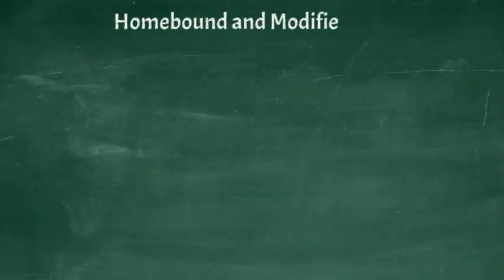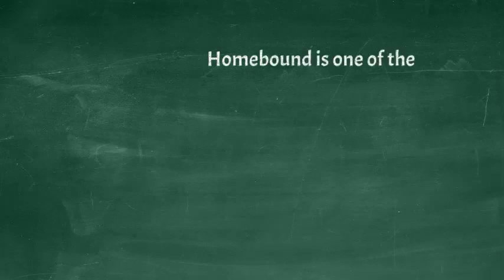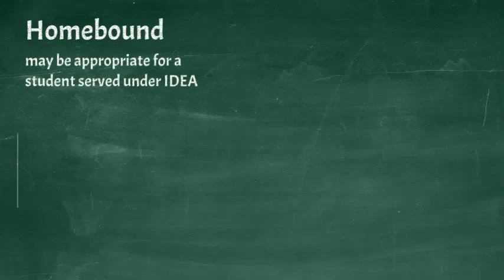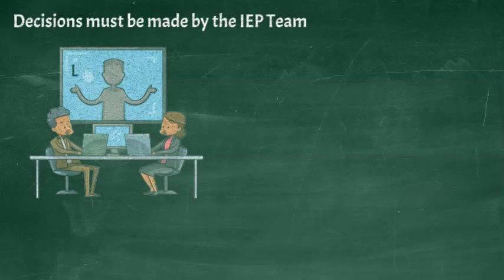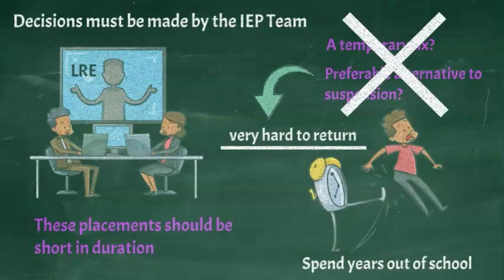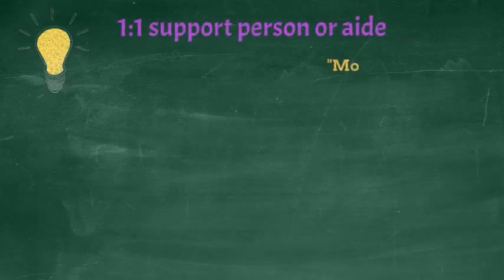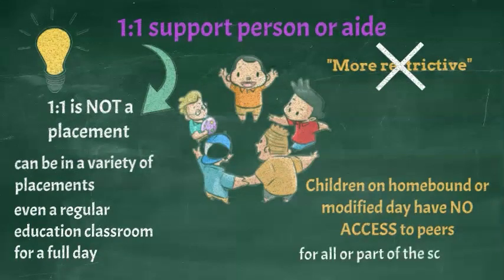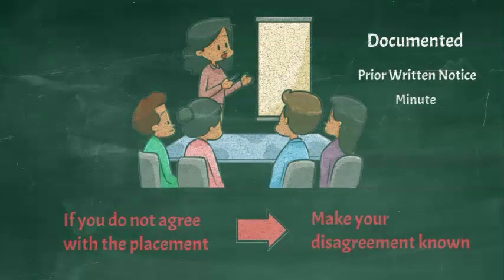Homebound & Modified Day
Learn about Homebound and Modified Day placements - both highly restrictive placements that isolate students from their peers, with and without disabilities, and the general learning environment - including a school’s obligation to first consider what additional resources the school could provide to help address the child’s unique needs in the school setting.